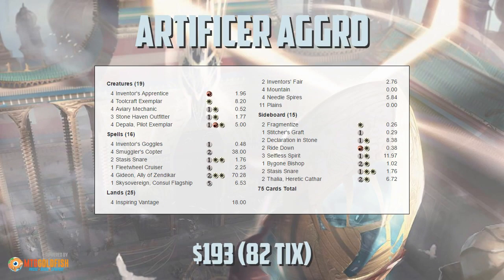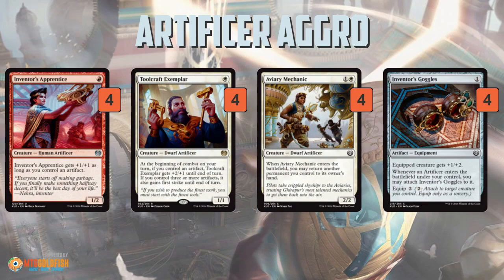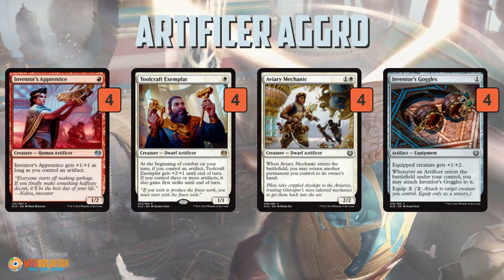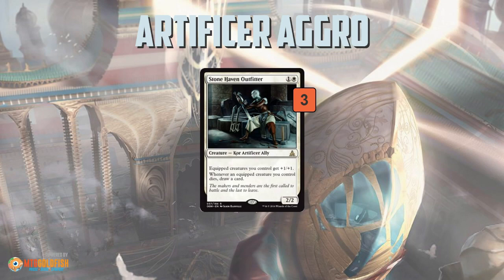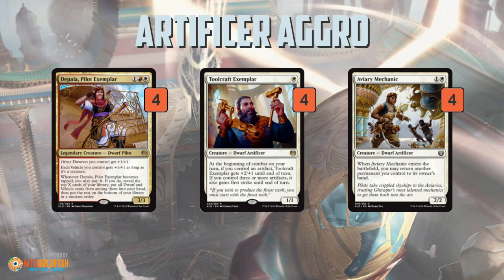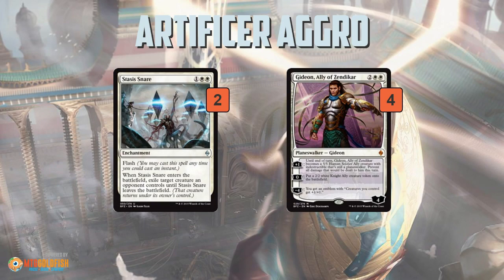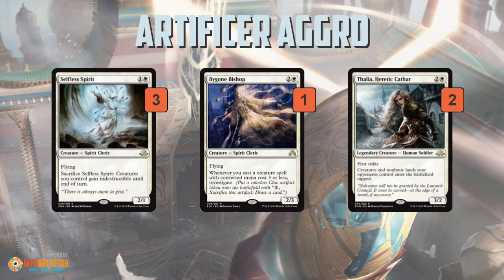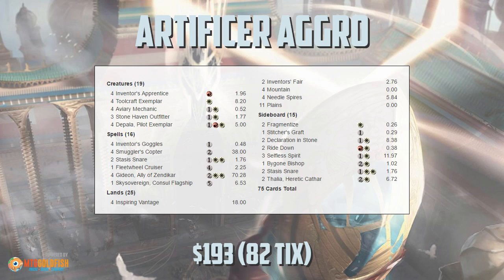Instant Deck Tech: Artificer Aggro (Standard)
This is an exciting week, because each day one out Instant Deck Tech we'll be looking at a deck from Kaladesh Standard! First up a spicy aggro deck featuring a bunch of Dwarfs and a bunch of vehicles: Artificer Aggro!